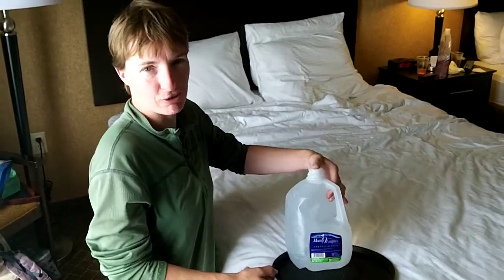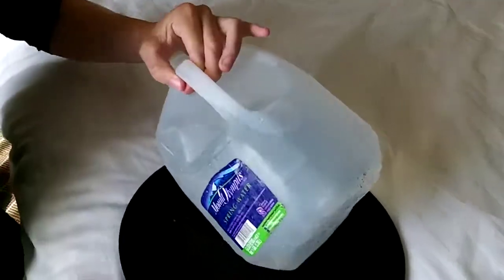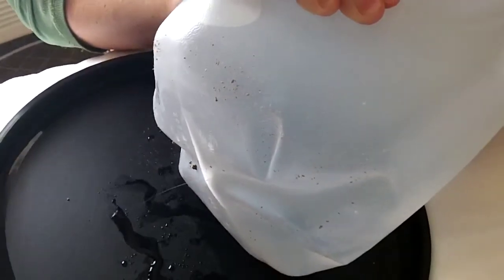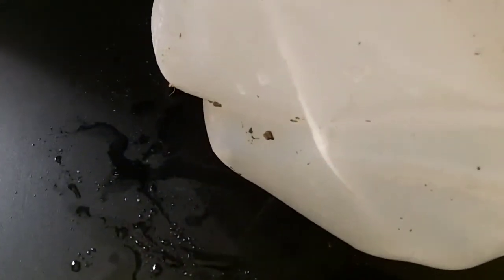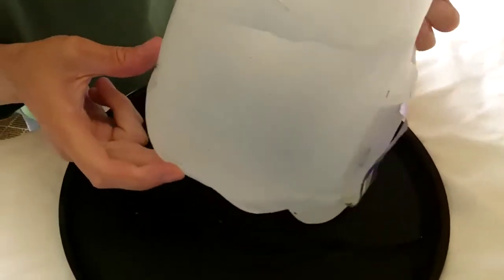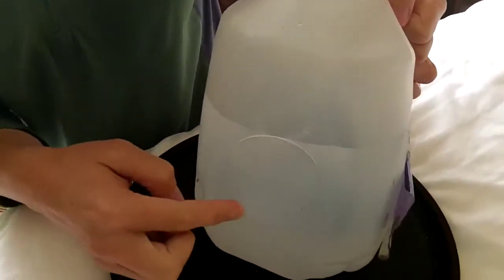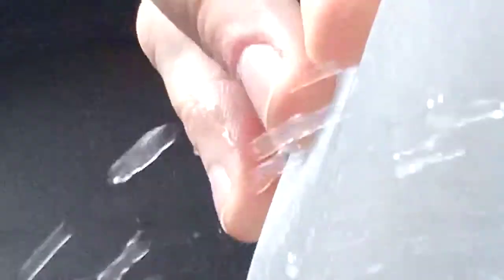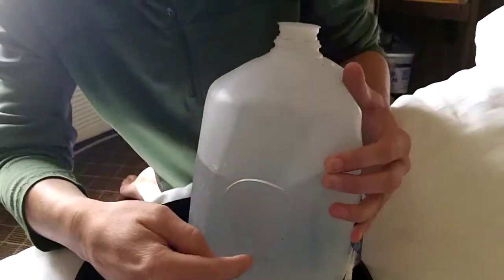Boston & Cubby on ADT with leaking water jugs, Aug 30, 2012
Water cache jugs have been empty.  Another experiment to find out why.